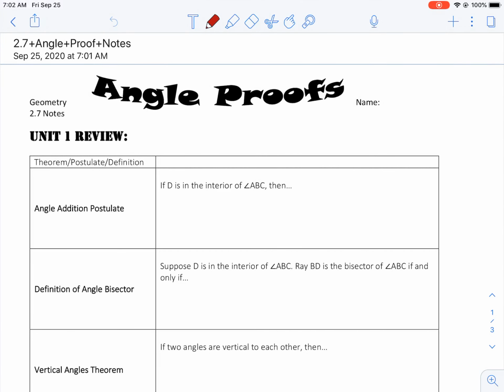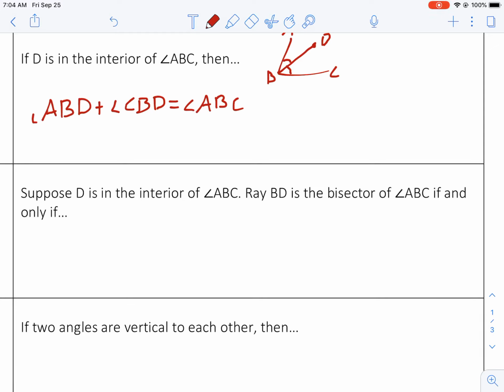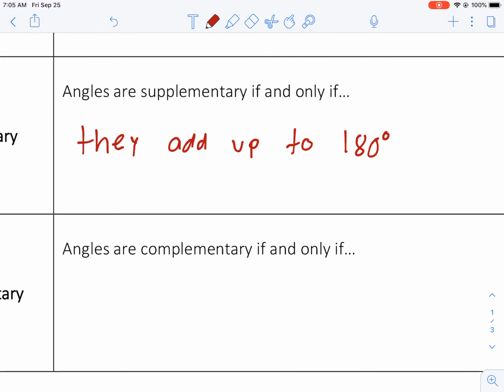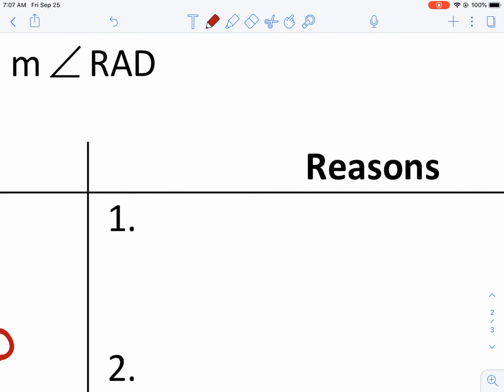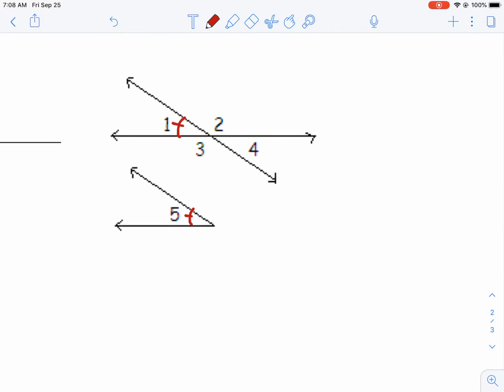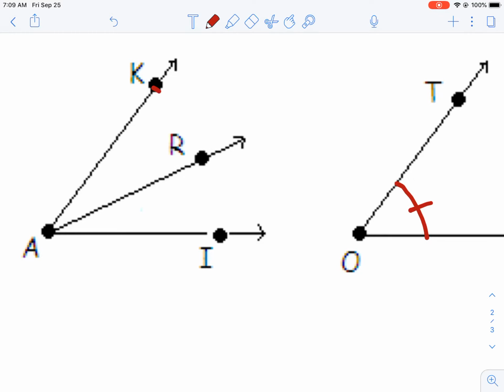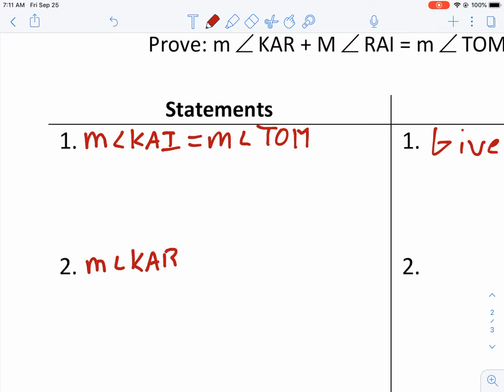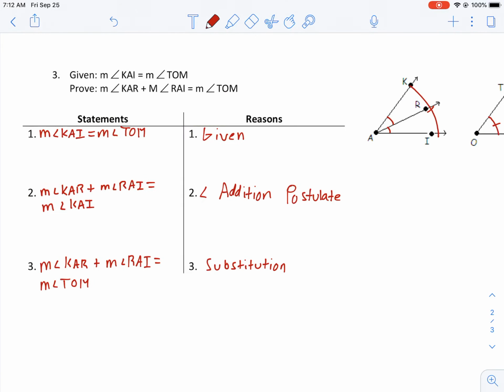(Geometry) Angle Proofs